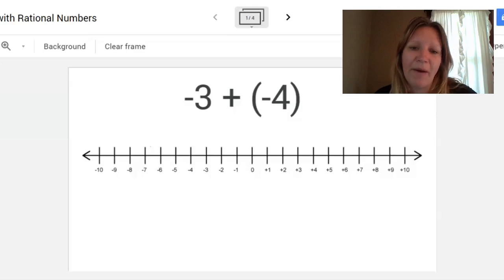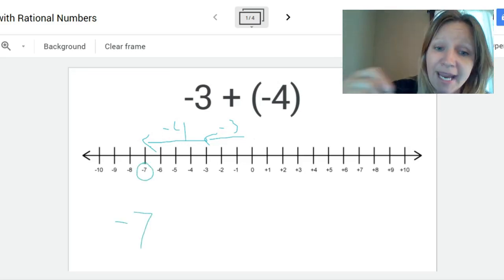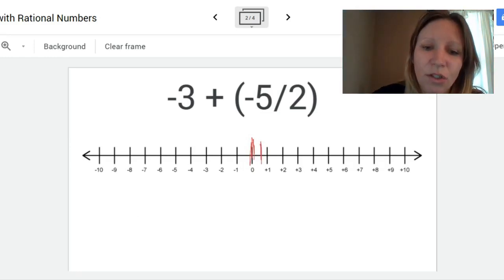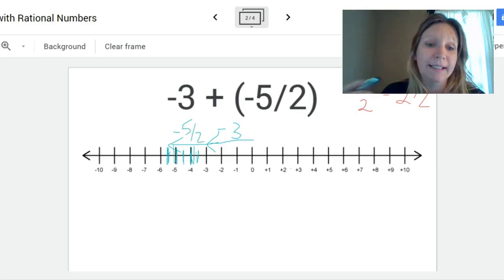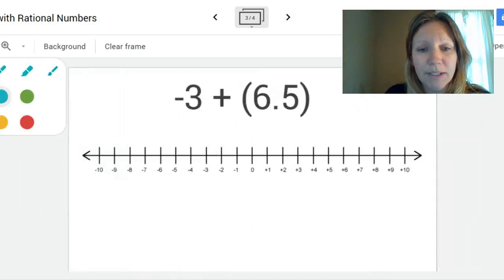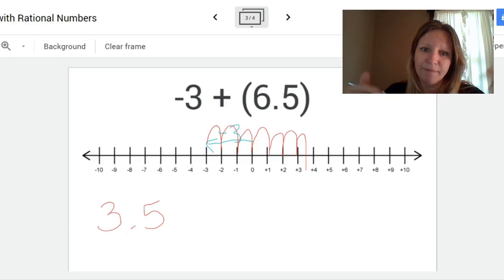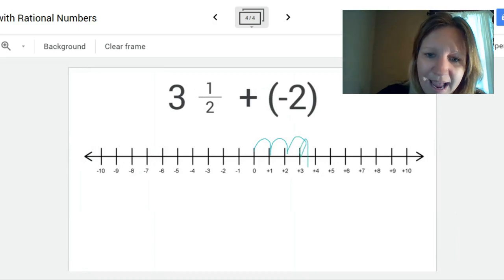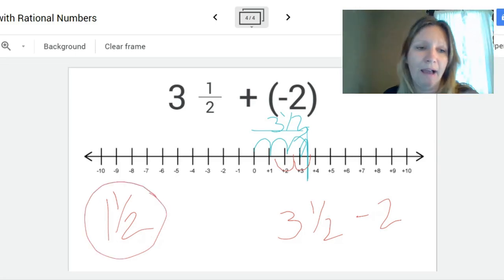Adding Rational Numbers